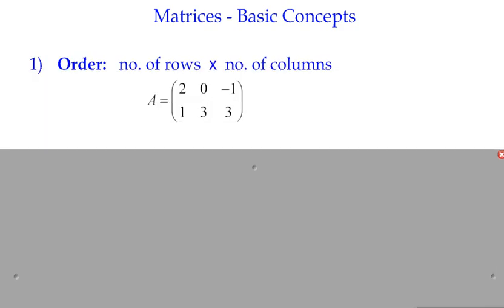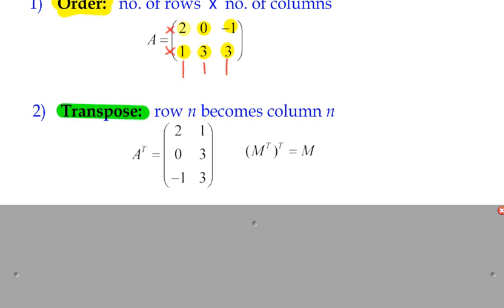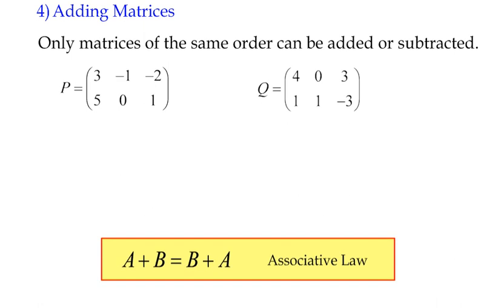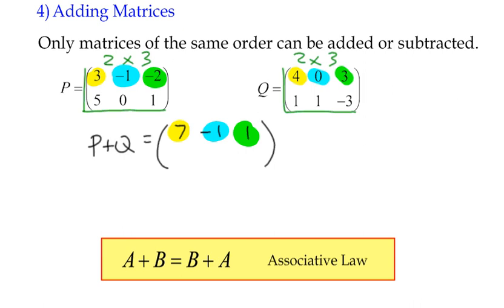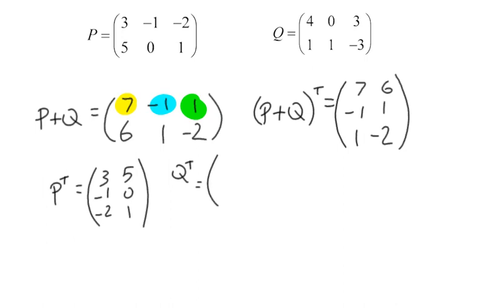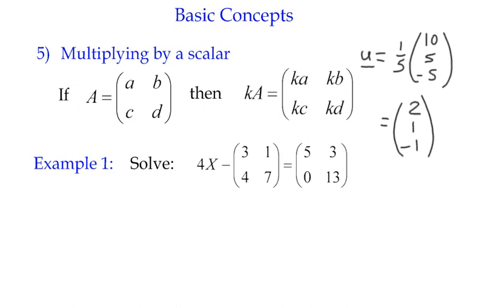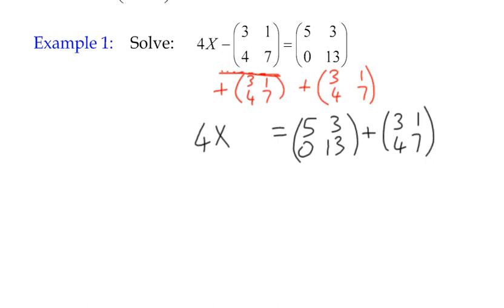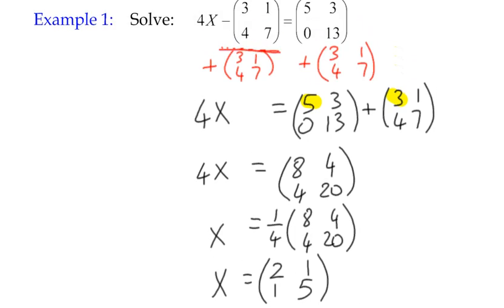Matrices Example 1 - Basic Matrix Properties